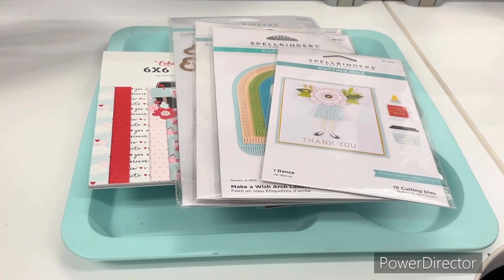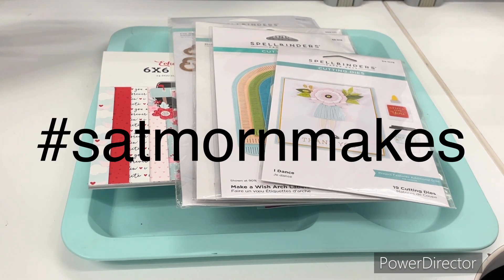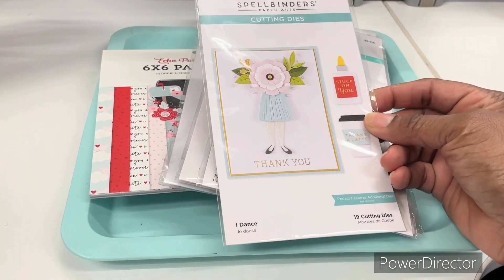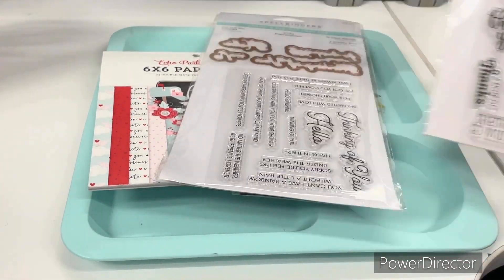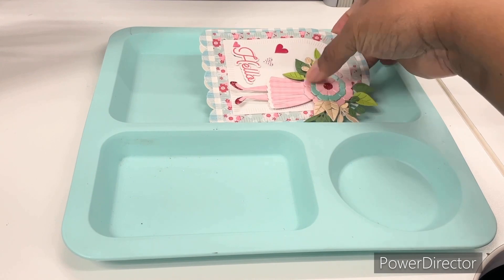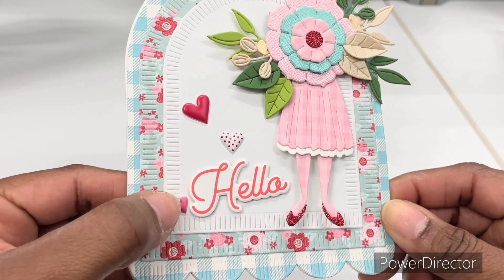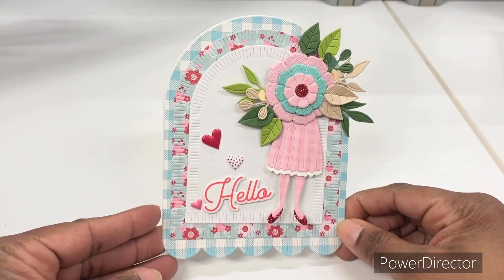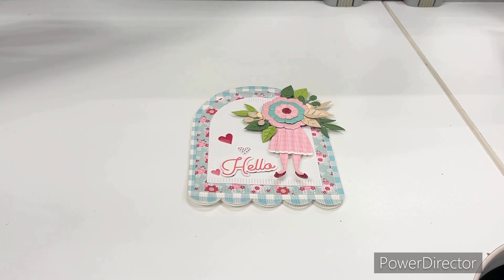Saturday Morning Crafting Episode 7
Find our hostesses here:
@girliascards (Gloria) of 2crafters1design
@moe_creations (Melissa) of 2crafters1design
@JillianNorwood (Jill) of satmornmakes

Looking for inspiration?  Make sure to check out both hashtags weekly for phenomenal crafting projects!

Next week's focal feature is to your Lawn Fawn Products!  So please join us by using anything Lawn Fawn on your next make and share your creativity with us all! We would love to see what you create!

I pray your week is blessed beyond measure!  Sending love to each and every one of you!